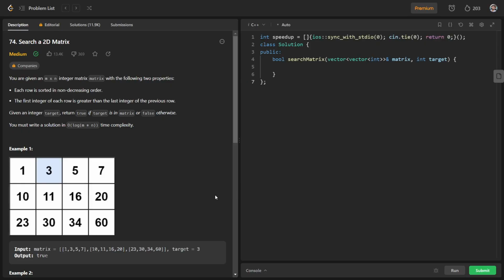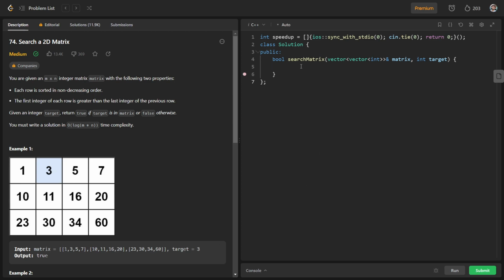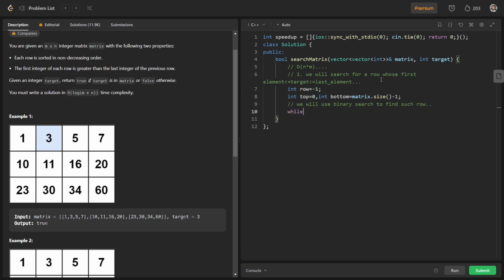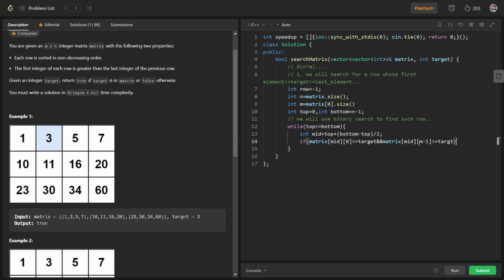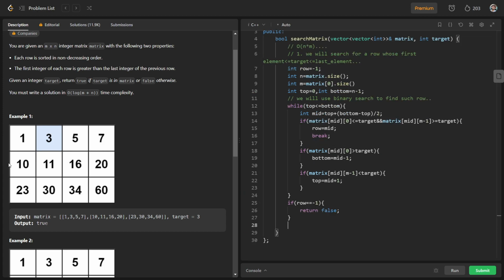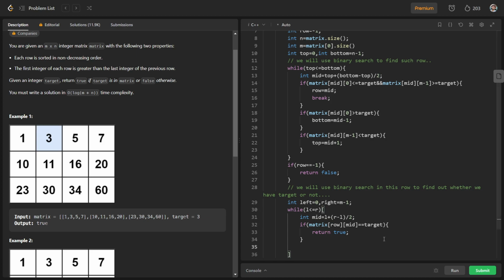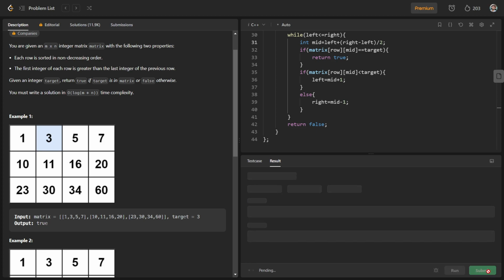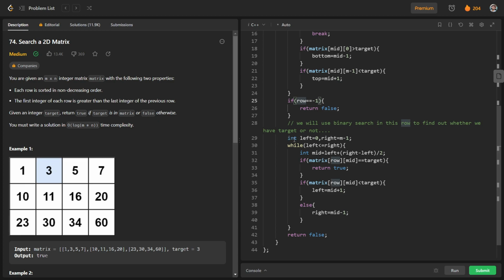Search a 2D Matrix || Leetcode Daily Problem Solution || C++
This is solution of Leetcode Daily Problem on 7th Aug 2023.

Timecodes:
0:00- Introduction & Approach discussion
3:05- Code